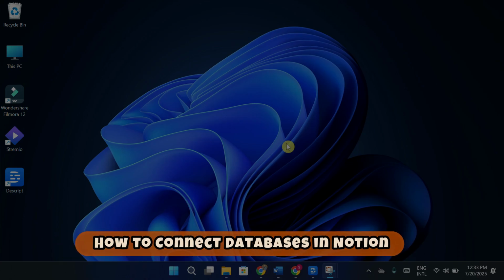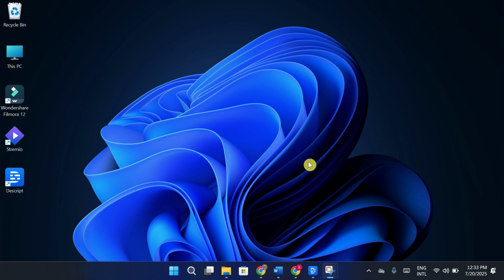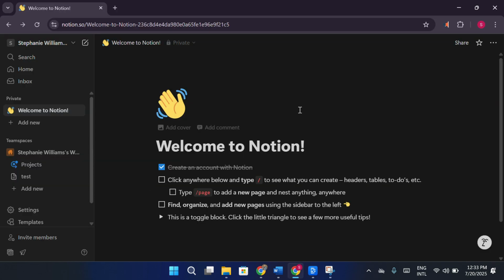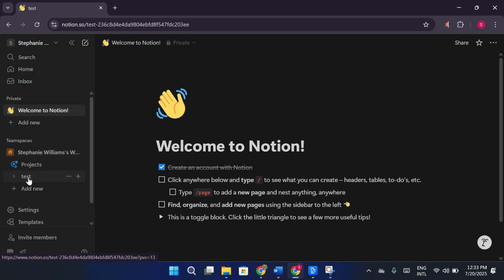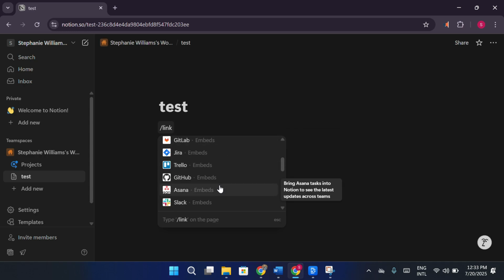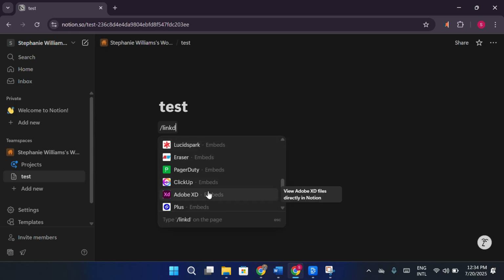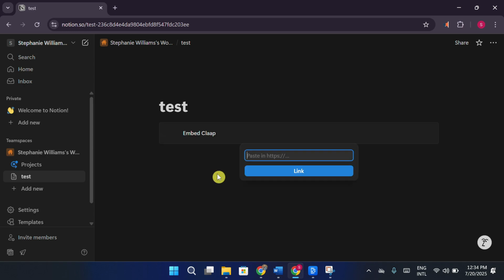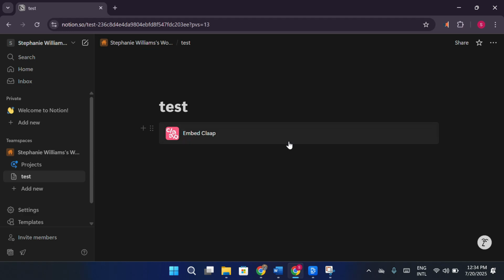How to Connect Databases in Notion – Full Guide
You’ll learn how to connect databases in Notion using relations and rollups. This is how to link data across tables for enhanced organization and automation.